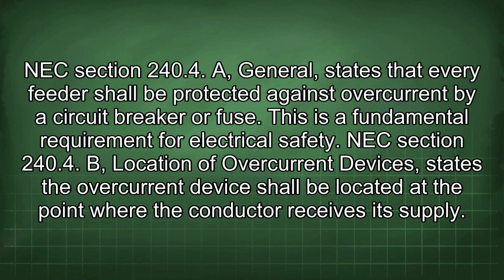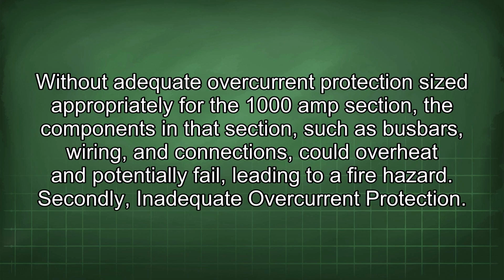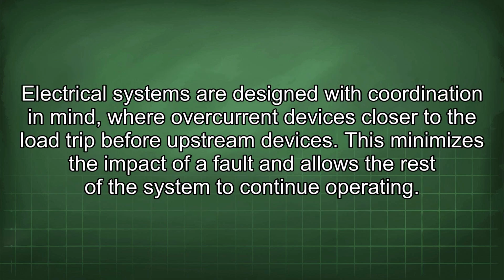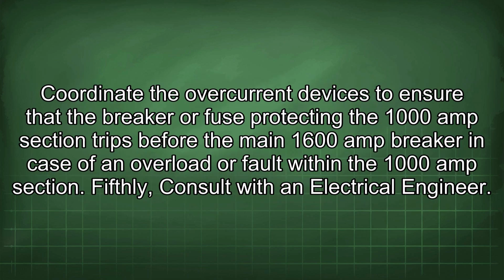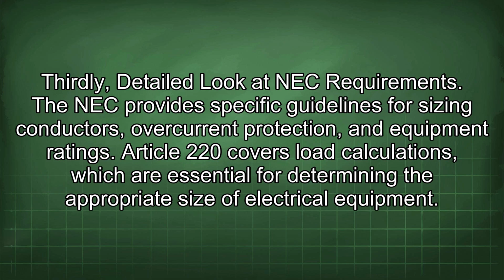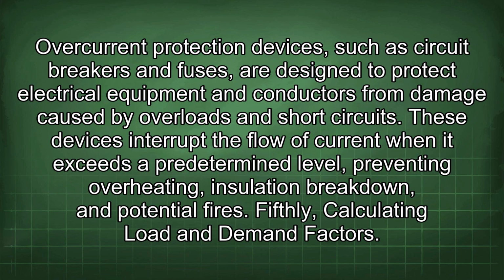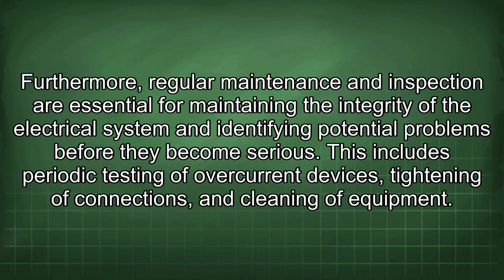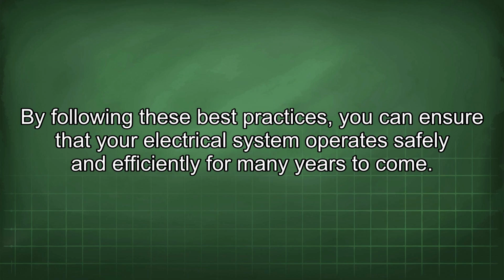Switchboard Ampacity Mismatch Issue and NEC Requirements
This video discusses a potential problem with a switchboard ampacity mismatch. We explore why a 1000 amp section in a 1600 amp service is problematic. We also review relevant sections of the National Electrical Code NEC.